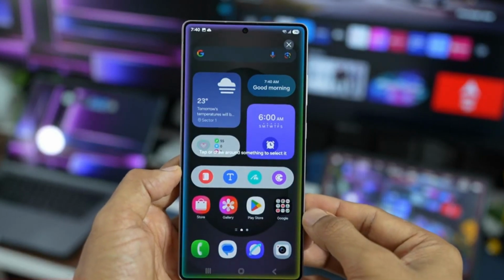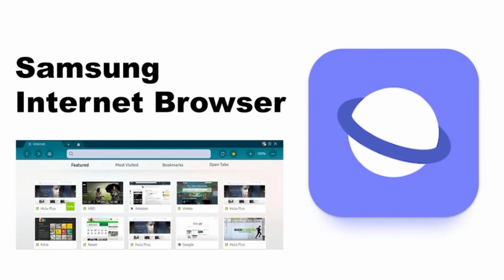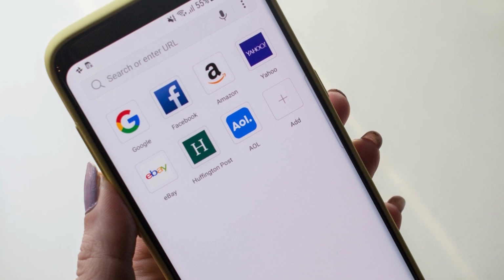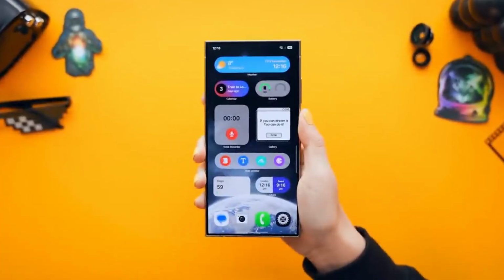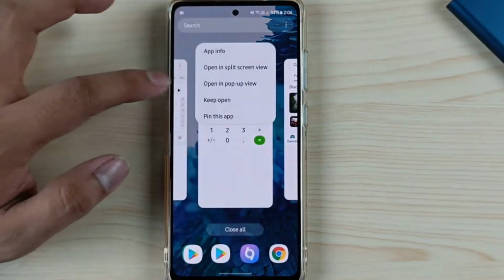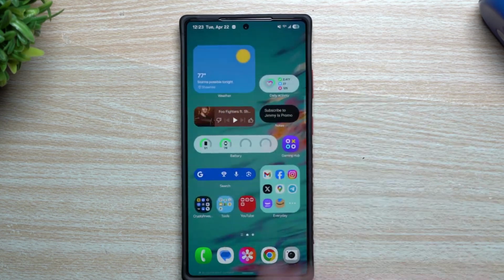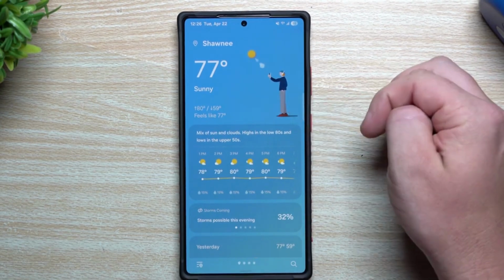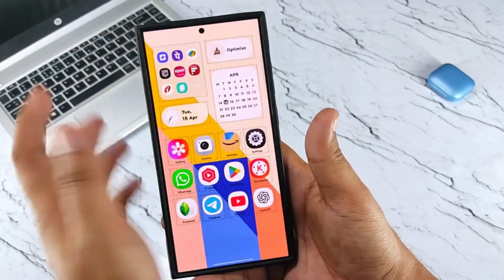Samsung One UI 8.0 Android 16 - OFFICIAL!!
Samsung is already testing One UI 8 with Android 16 — and the Samsung Internet browser is getting a major redesign! 🌐✨
Custom backgrounds, cleaner layout, cross-device syncing, and faster navigation are just the beginning.
Here’s what’s coming soon to your Galaxy device — let’s dive in! 📱🚀